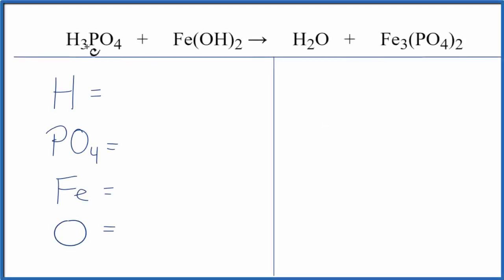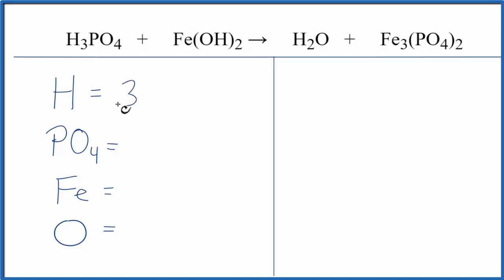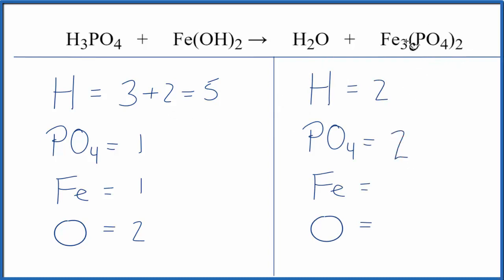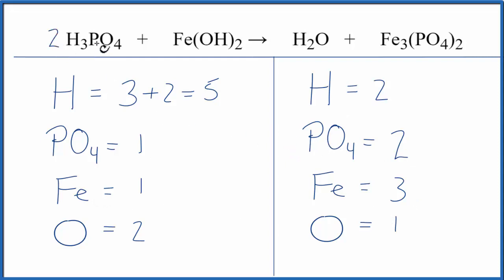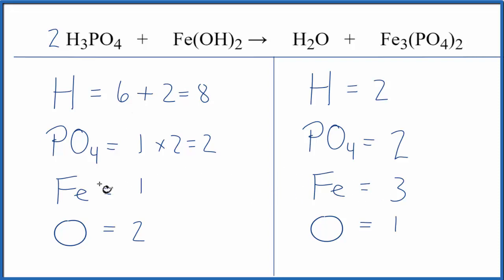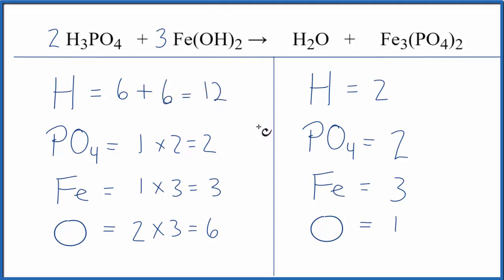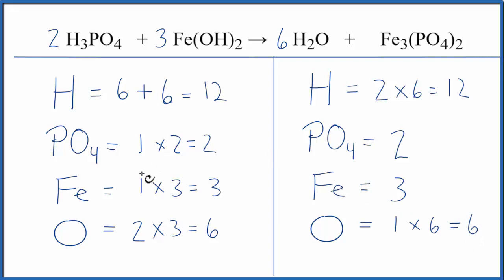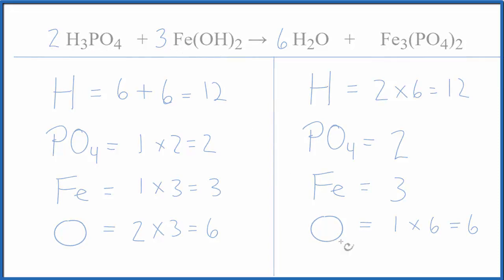How to Balance H3PO4 + Fe(OH)2 = H2O + Fe3(PO4)2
In this video we'll balance the equation H3PO4 + Fe(OH)2 = H2O + Fe3(PO4)2 and provide the correct coefficients for each compound.

To balance H3PO4 + Fe(OH)2 = H2O + Fe3(PO4)2 you'll need to be sure to count all of atoms on each side of the chemical equation.

Once you know how many of each type of atom you can only change the coefficients (the numbers in front of atoms or compounds) to balance the equation for Phosphoric acid + Iron (II) hydroxide.